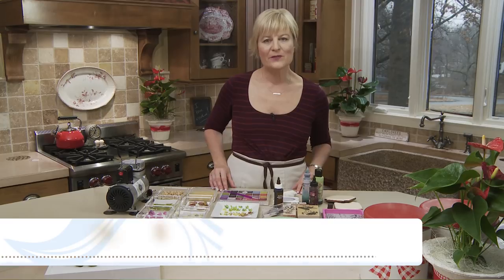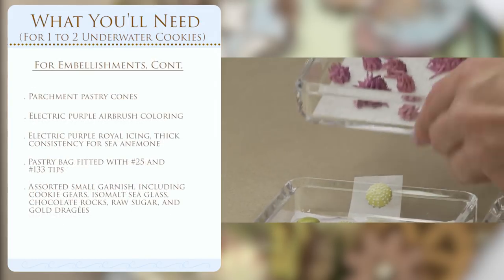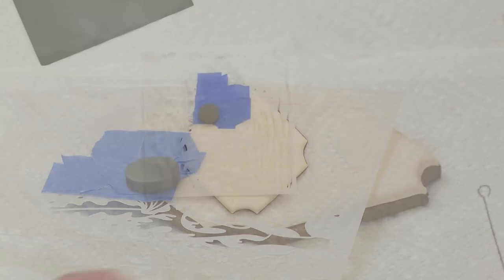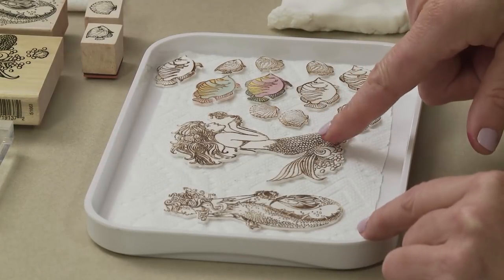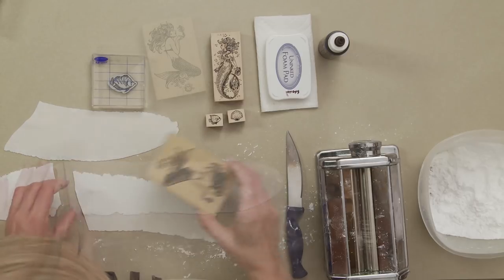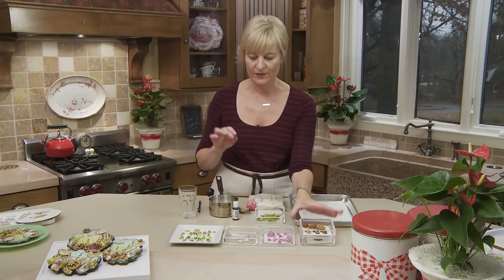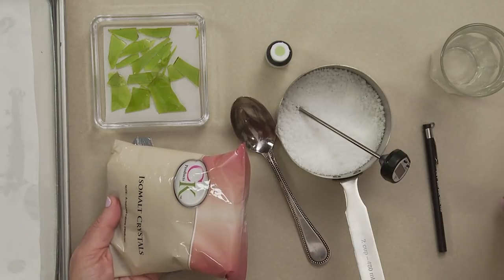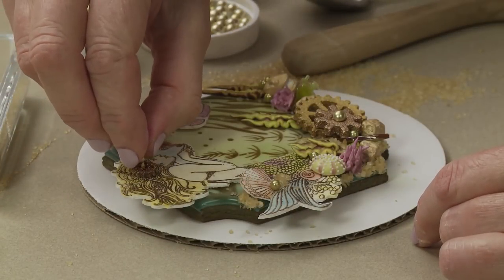Underwater Ephemera Collage Cookie Using Julia's "Underwater" Background Stencil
So why am I making this underwater cookie scene in the middle of one of the coldest winters on record?! Good question! It’s because I just went on a cookie cruise to Cozumel for a week, where the organizer told me I had to teach a “steampunk under the sea”-themed cookie, and, well, this is my take on that cookie!

Admittedly, it’s more of an underwater ephemera cookie with lots of little sea-themed edibles (that won’t last long around anyone with even a mild penchant for sweets)! But there’s a clear nod to steampunk in the metallic cookie gears on top!

In addition to molding and spraying cookie gears, I hit on many techniques with this cookie, which is what makes it such a good teaching tool. In this video, you’ll learn about airbrushing, stenciling, dusting, stamping, fondant appliqués, royal icing transfers, and isomalt, as we make everything from sea glass and mermaids to sea urchins and sea anemone! I also talk about 3-D layering methods for assembling this collage-style cookie.

My Stencil Line Playlist (with more how-to videos using stencils from my line)
My 3-D Oven Video: (Isomalt instructions begin at about 23:31)

Silicone Gear Molds (big gears; Mod Podge “Industrial” Mold/Amazon, not food-grade per se); (tiny gear; ChelosSweetShop/Etsy)
Isomalt (Country Kitchen Sweet Art, but many other sources)